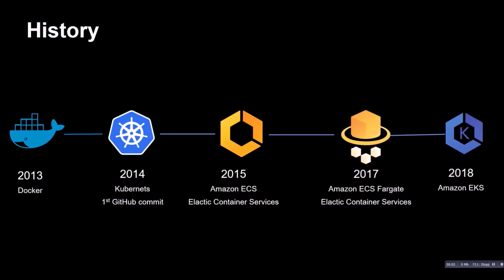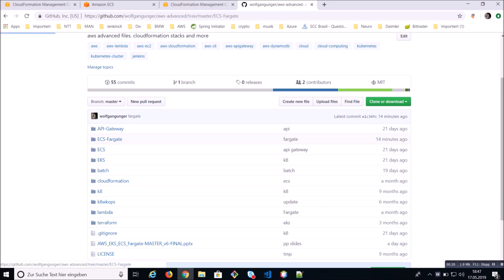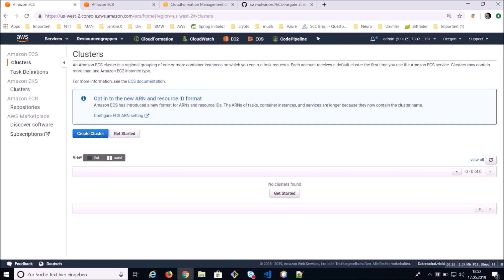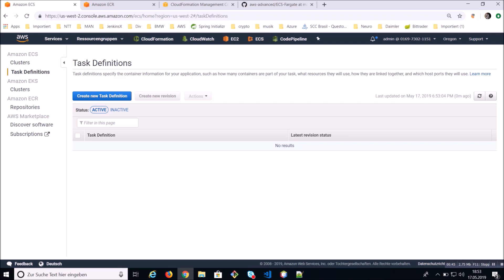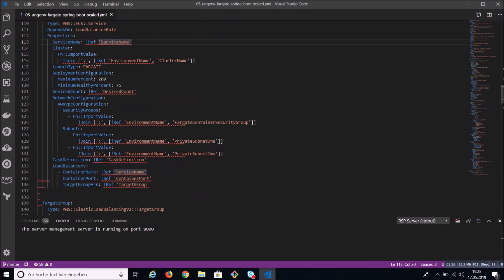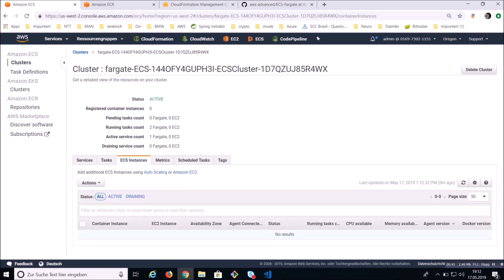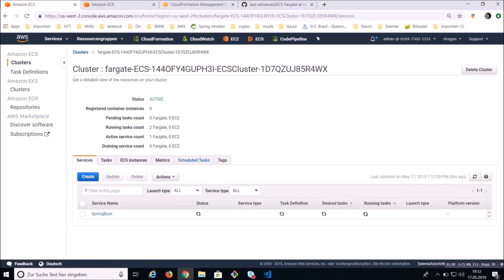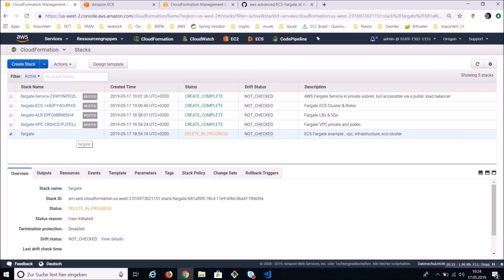AWS Advanced - ECS Fargate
AWS ECS Fargate : Installing a ECS Fargate Cluster and running a spring boot  microservice on it

Overview
-Build App (Maven)
-Docker Build:
docker build -f src/main/docker/Dockerfile -t 01. dkr.ecr.us-west-1.amazonaws.com/ecs-example-repository:spring-boot .
-ECR Login
$(aws ecr get-login --no-include-email --region us-west-1)
-Docker push:
docker push 01. dkr.ecr.us-west-1.amazonaws.com/ecs-example-repository:spring-boot

Installation by CloudFormation:
-VPC & Infrastructure, ALBs,
-ECS Cluster
-Service

Find more music on my music channel Wolf Richards and also on iTunes, Spotify and other streaming sites
Also on blockchain streaming platform choon: